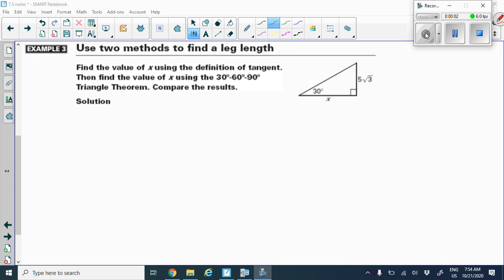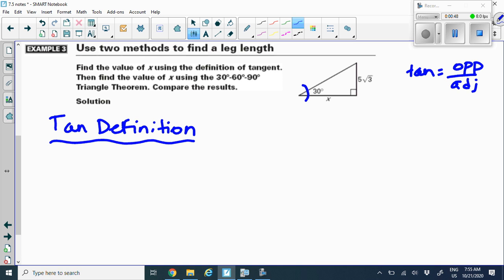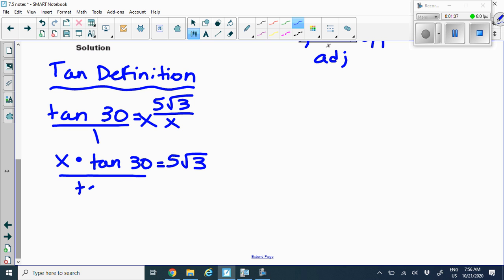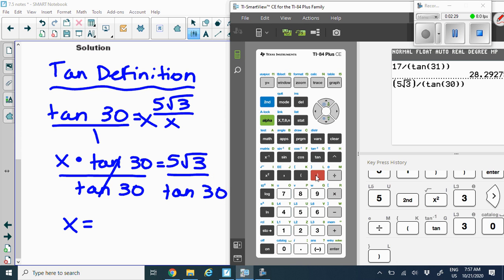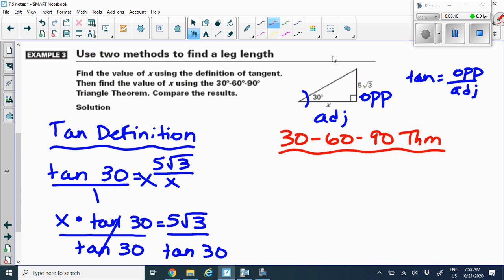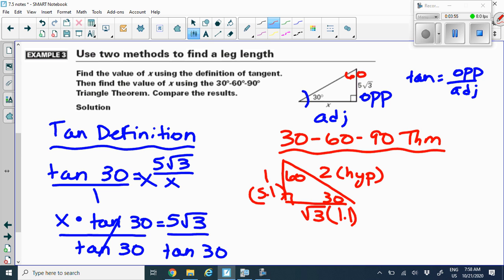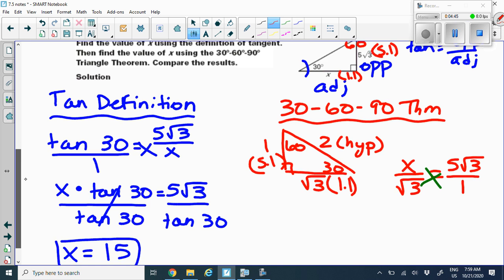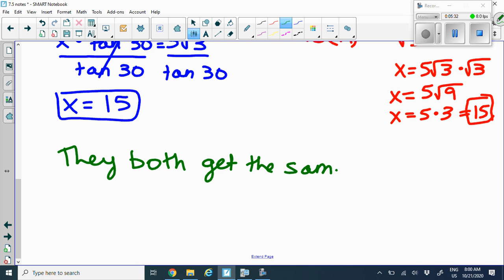Geometry: 7.5 Part 3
Trig ratios - tangent